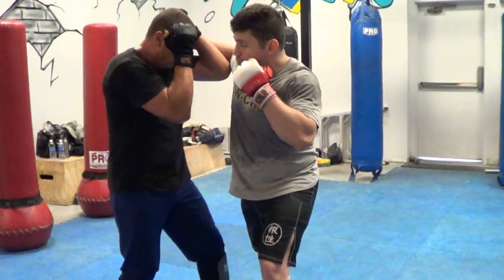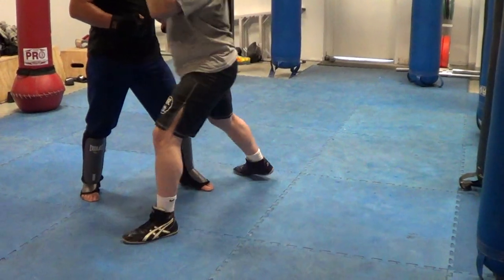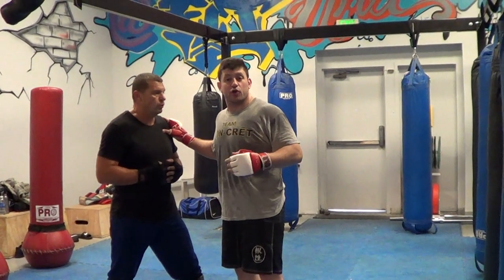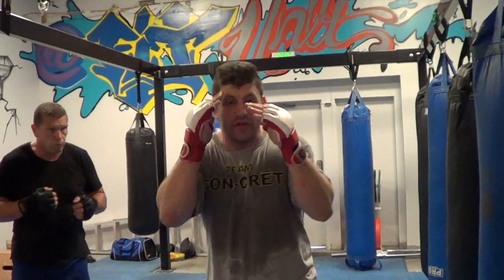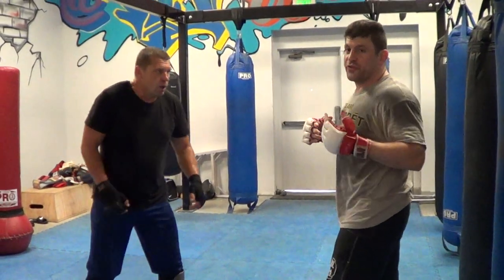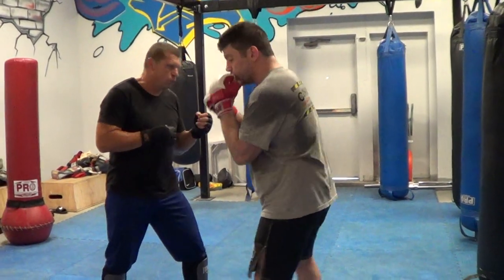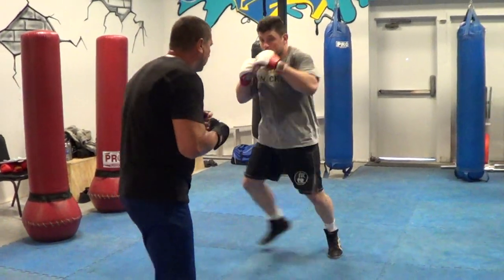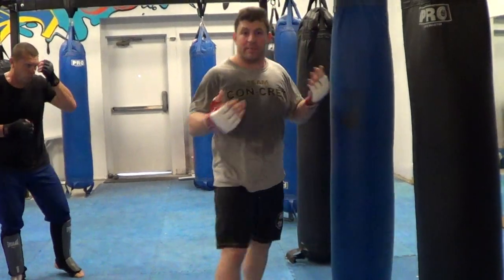#26 Learn Power Shift Hooks 3 or 7's that LATER made Alpha Male Duane Ludwig Famous 2012 Dan Wolfman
4 1/2 Hr HIGHLY RATED Self-Defense DVD PRODUCTS YOU NEED for DEFENSE W/DISCOUNTS Below! #26 Learn Power Hooks Power 3 or 7's that LATER made Alpha Male Duane Ludwig Famous 2012 Dan Wolfman

Martial Arts Journey vs Hard2Hurt vs Sensei Seth vs Ramsey Dewey vs Master Wong vs Rokas vs Karate Nerd vs Jesse Enkamp vs Icy Mike drama news talk feud war Steven Strangles People Breakdown technical technique from actual expert shift shifting combos combinations advanced